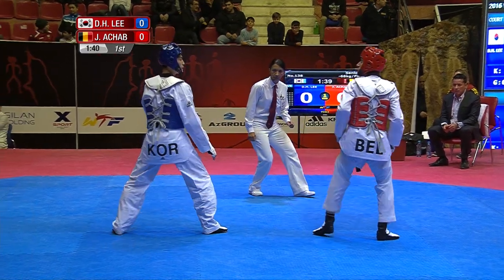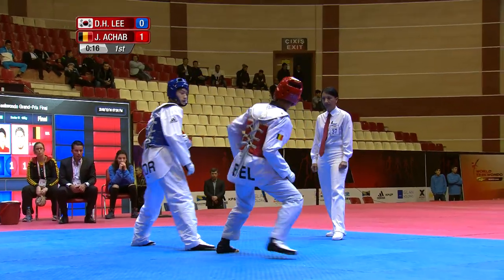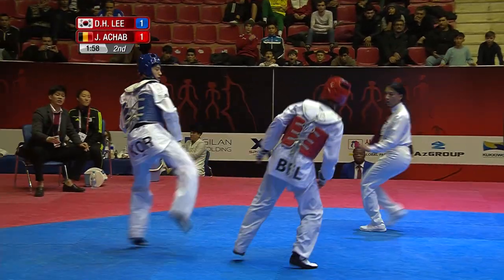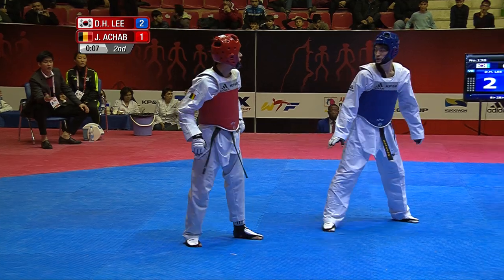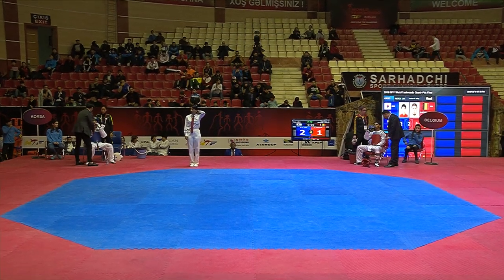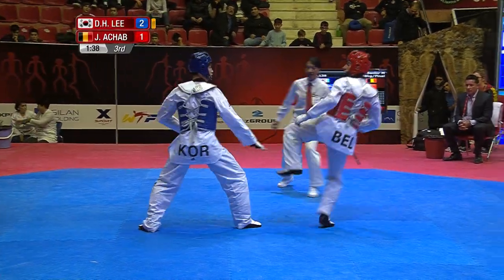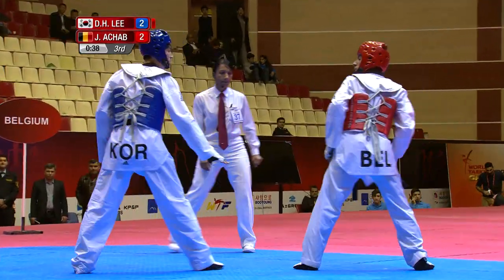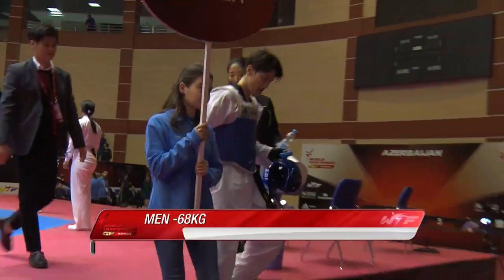[FINAL] Male –68kg | D.H. LEE (KOR) vs J. ACHAB (BEL)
2016 WTF World Taekwondo Grand-Prix Final